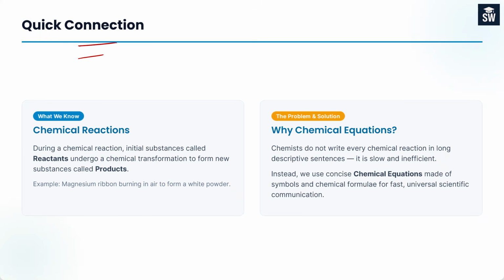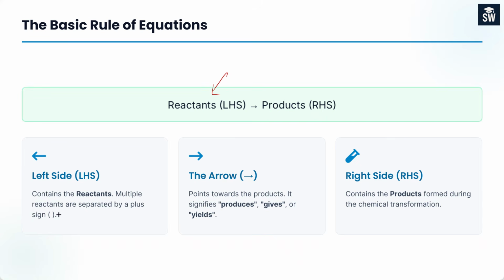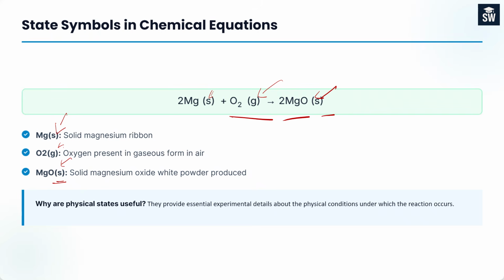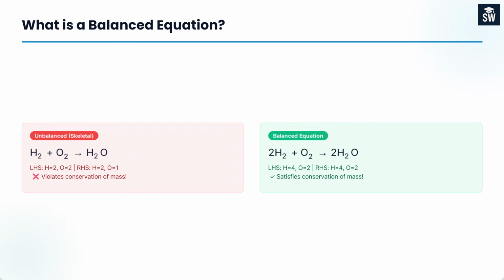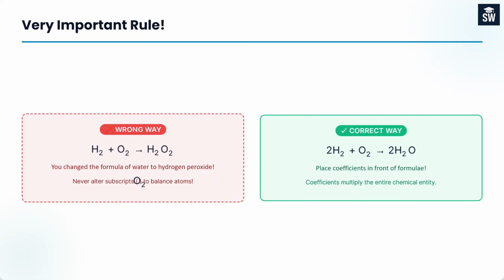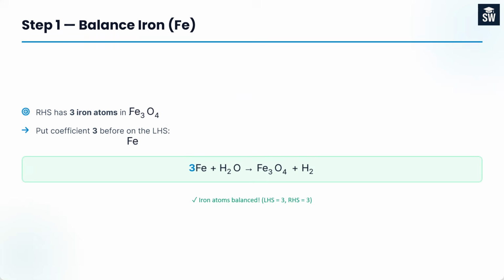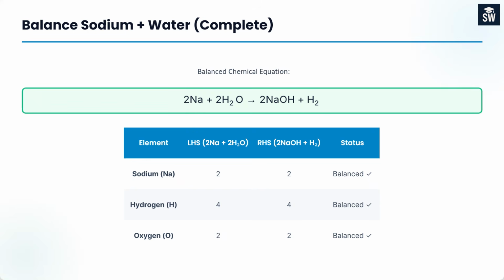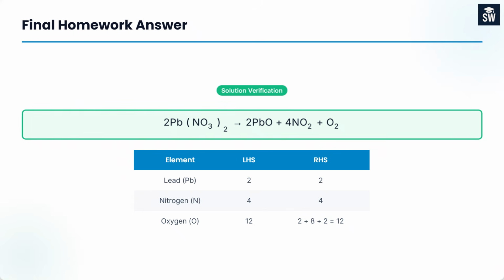How to Write & Balance Chemical Equations | NCERT Class 10 Science Chapter 1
Chemical equations are one of the most important topics in Class 10 Science Chapter 1 – Chemical Reactions and Equations. In this video, you will learn how to write chemical equations correctly and how to balance them step by step using the NCERT method.

We will start from the basics and understand how a chemical reaction is represented using a word equation and then converted into a chemical equation using correct chemical formulae.

In this video, you will learn:

Word equation to chemical equation
Skeletal chemical equation
Why do we balance chemical equations?
Law of Conservation of Mass
Step-by-step method of balancing
How to count atoms correctly
Use of coefficients
Why we should never change subscripts
State symbols: (s), (l), (g), and (aq)
Important NCERT-based examples
Common mistakes students make while balancing equations

We will solve important equations step by step, including reactions involving iron and water, sodium and water, and nitric acid with calcium hydroxide.

Balancing chemical equations becomes easy when you understand one simple rule:

The number of atoms of every element must be equal on both sides of a balanced chemical equation.

This video follows the NCERT Class 10 Science Chapter 1 concepts and is useful for CBSE board exam preparation, school examinations, revision, and building strong chemistry fundamentals.

Watch the complete Class 10 Science series for concept videos, experiments, NCERT questions, important board questions, case studies, assertion-reason questions, and complete one-shot revision.